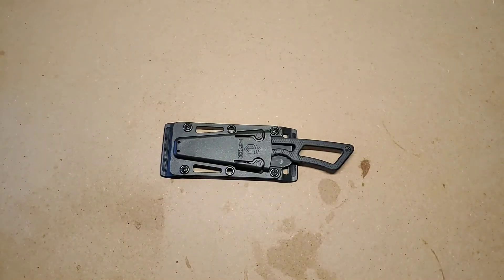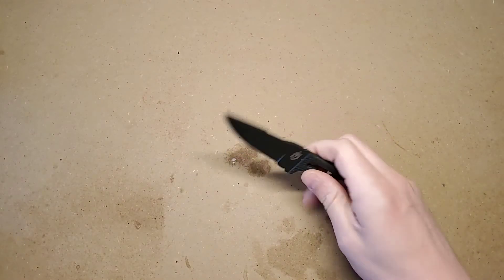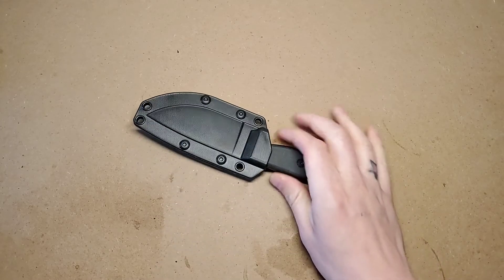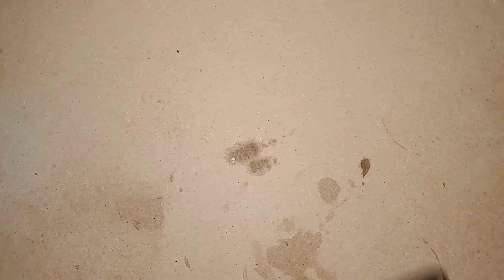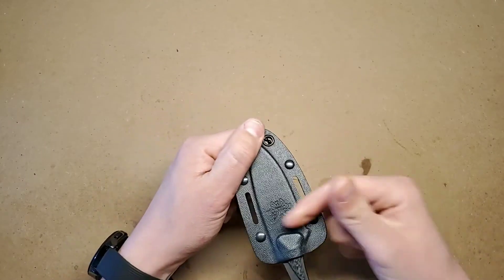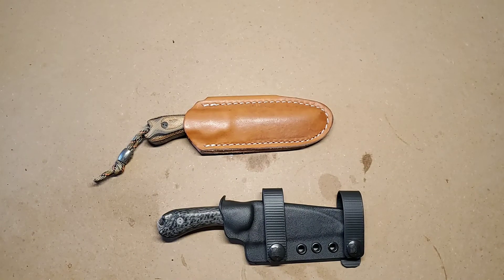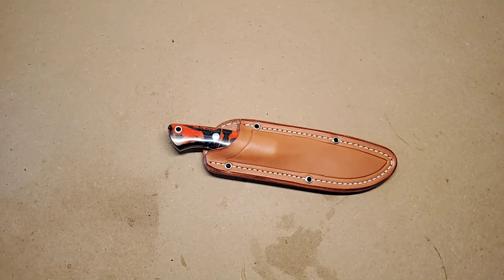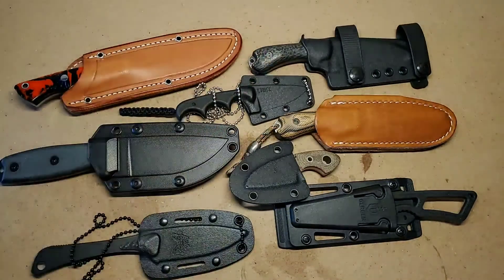My top fixed blades for EDC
These are my personal favorite fixed blade that I enjoy carrying.  (Current collection) could change in the future